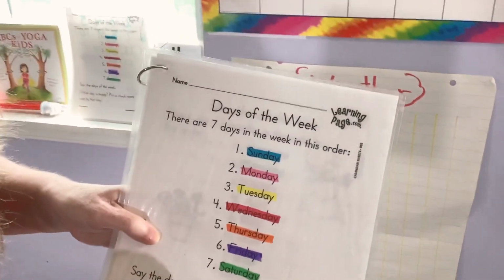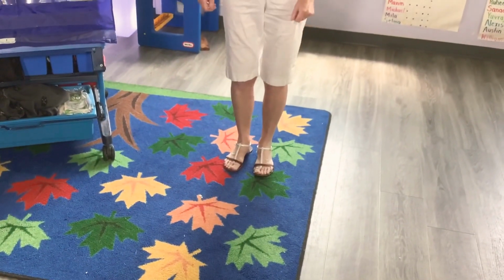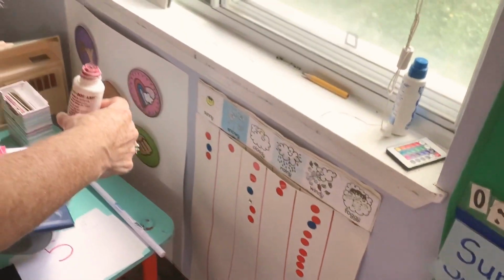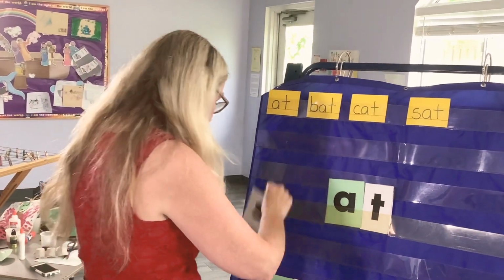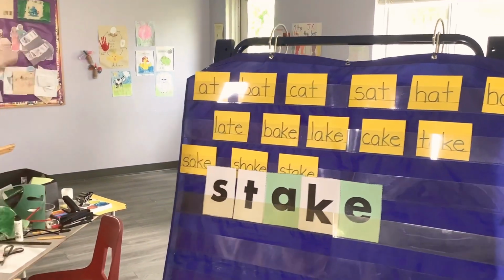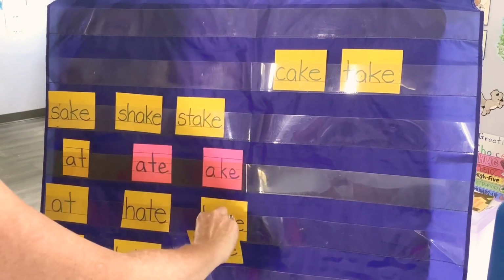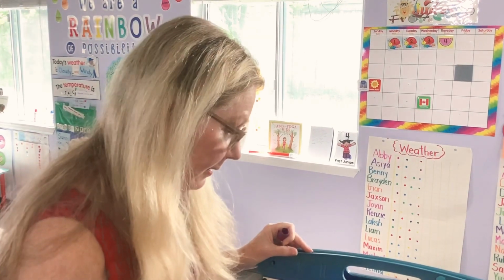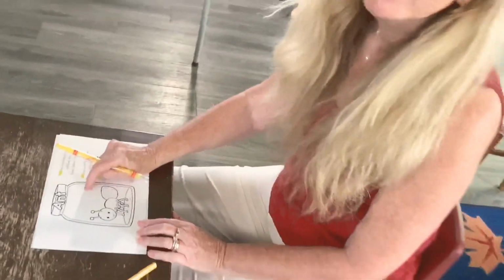Insects in Summer Week 10 Day 4 Part 1 Lesson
Children’s Content